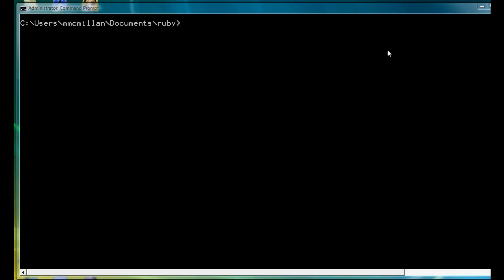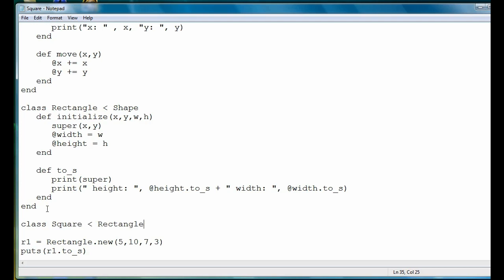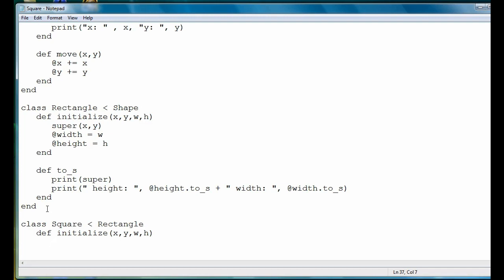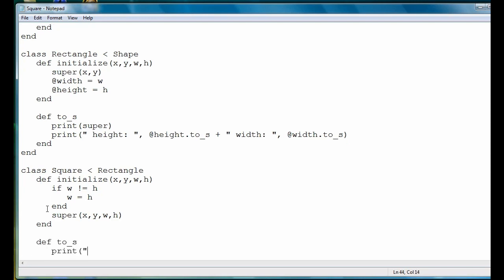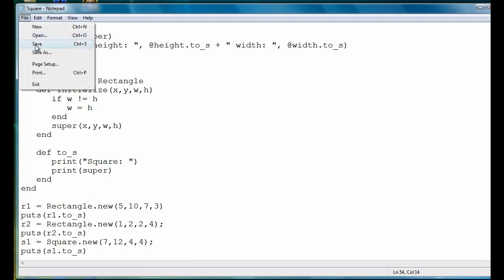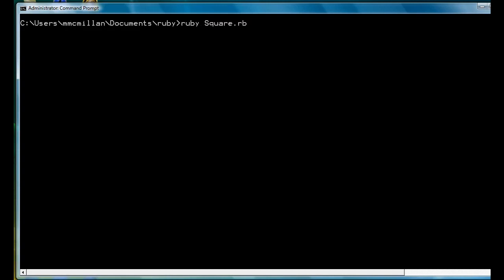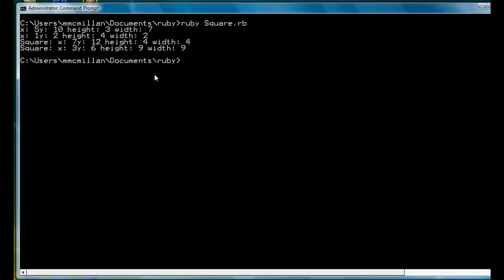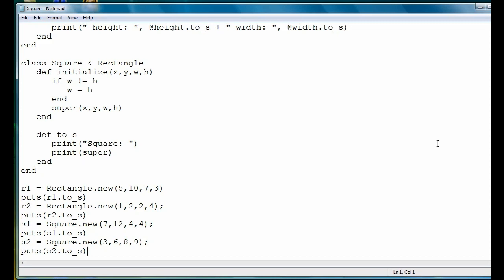0903 Defining Subclasses Part 3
0903 Defining Subclasses   Part 3